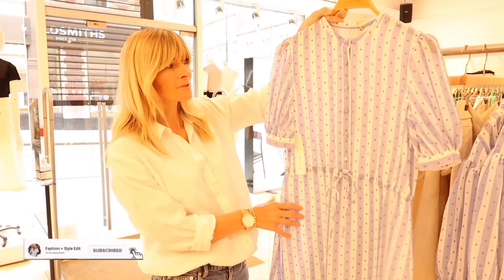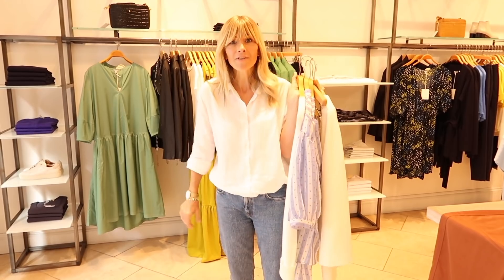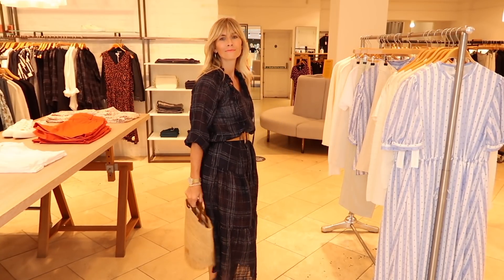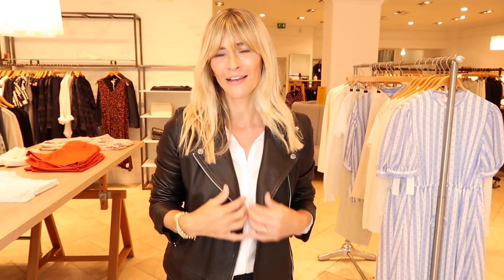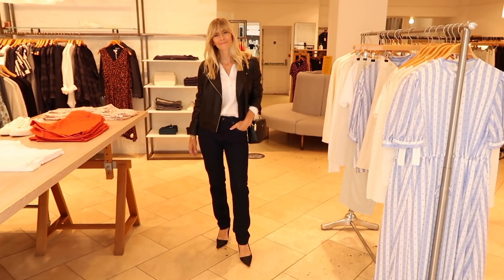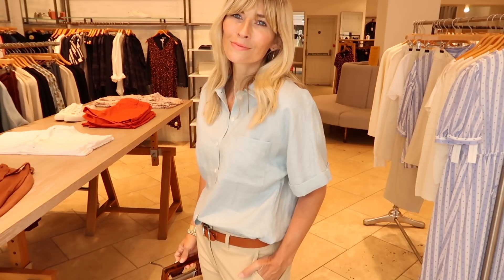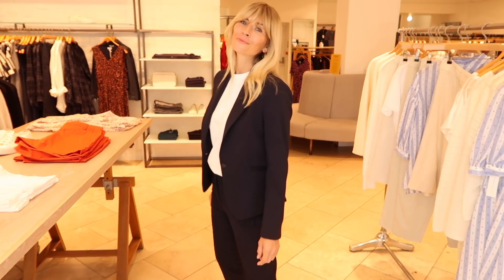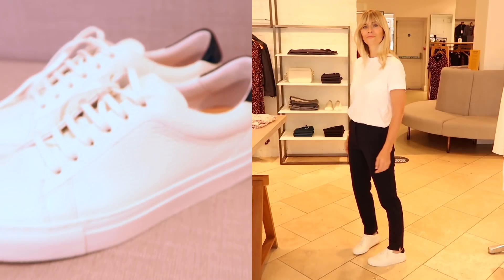CREATING A CAPSULE WARDROBE | Shop with me at Jigsaw Fashion (2020)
Styling capsule wardrobe pieces at Jigsaw Fashion for this Summer 2020. Shop with me as I take a closer look at the High Street stores new collection. Classic, elegant and chic outfit ideas, wardrobe essentials that are made to last:) I'd love to hear your favourites?

I also like this one but didn't see it in store

Black leather biker jacket ( Always high on my list of wardrobe essentials )!

Worn with a classic tee. I also love this breton as a great transitional capsule staple

A few other new and noteworthy pieces...
I thought these slingback from the sale at just £44 are lovely

I really hope you like this shop with me. I really love their collections and like I mention in the video everything I've ever bought from them has always lasted so well.

I always thought of @insidejigsaw when I'm looking for elegant, high quality staples but in actual fact doing this edition made me realise just how much more they had to offer. You really could create a capsule wardrobe from their collection alone which is quite amazing! But also adding in on trend pieces made from beautiful fabrics. Essentially it's a great all rounder from the high street that really suits that effortless chic style.

As always, thank you so much for all your support. It's always appreciated:) And I'd love to hear what your favourite piece that I found in store? Jess x